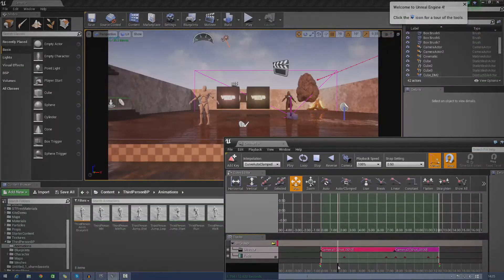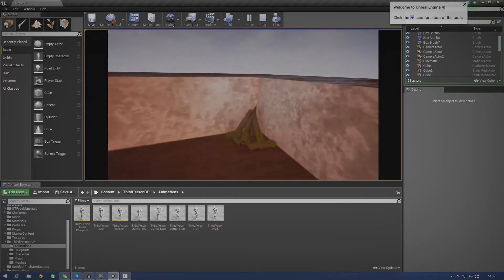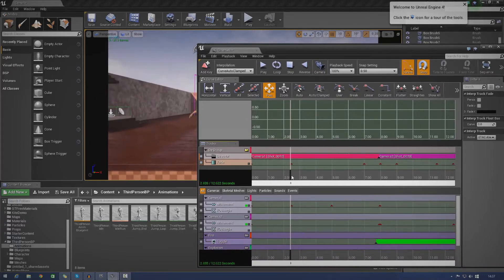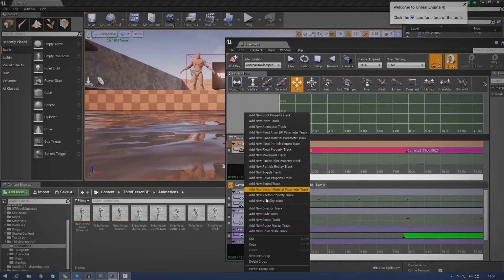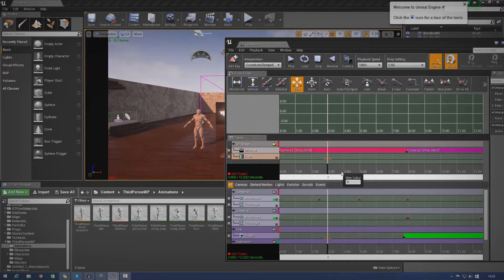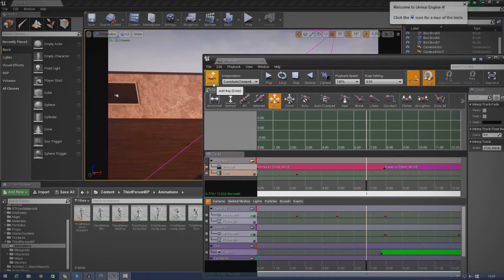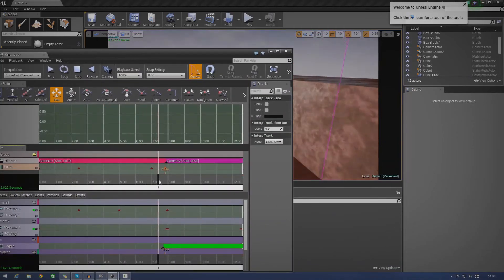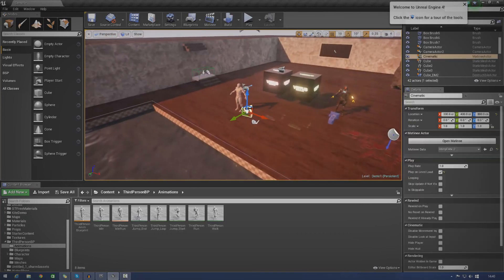Unreal Engine 4 Beginner Tutorial Series - #31 Fade Director Tracks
This is episode 31 of my unreal engine 4 beginner tutorial series, in today's episode we'll be continuing on with Matinee. We will be going over using a fade director track to set fade values on our time line.

This will allow us to ease the transition between scenes and make more immersive sequences.

Next Video
In the next video we'll be going over using audio master tracks!